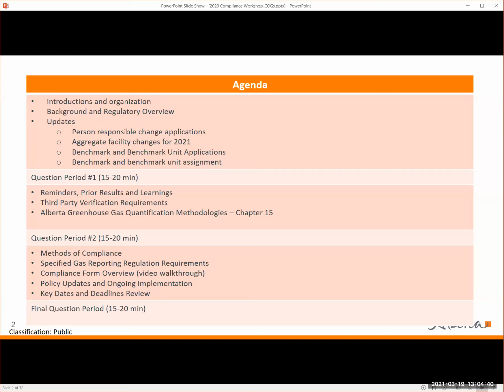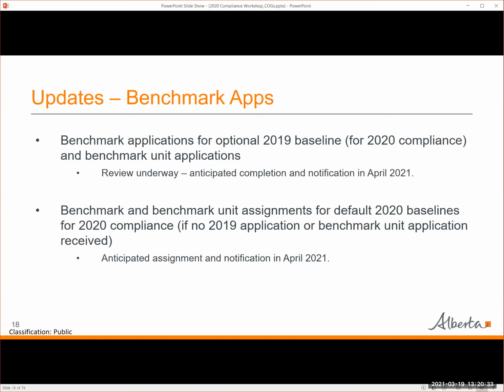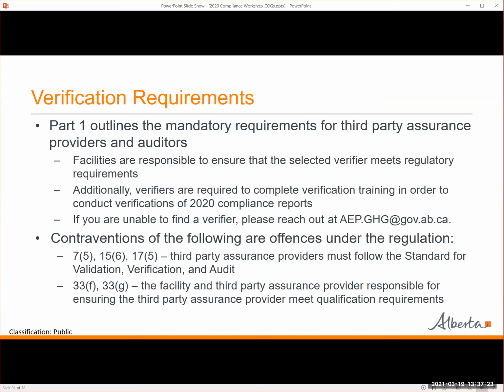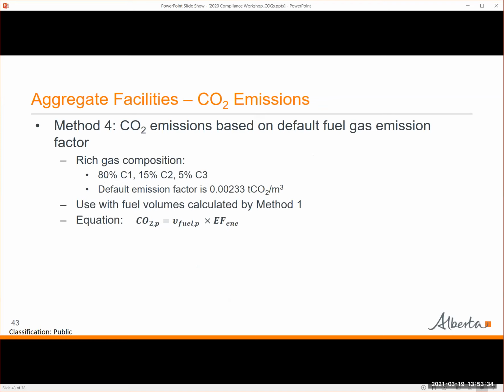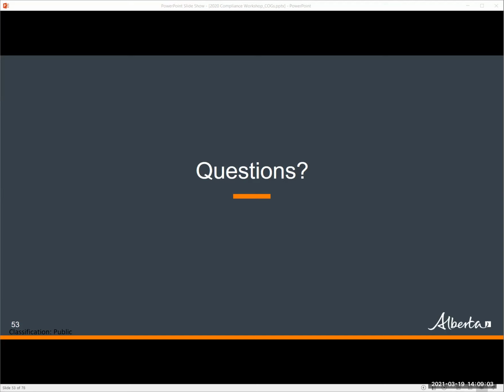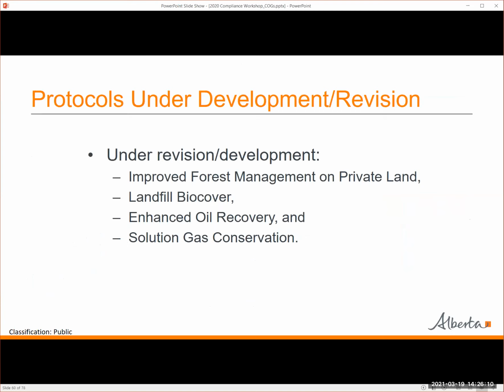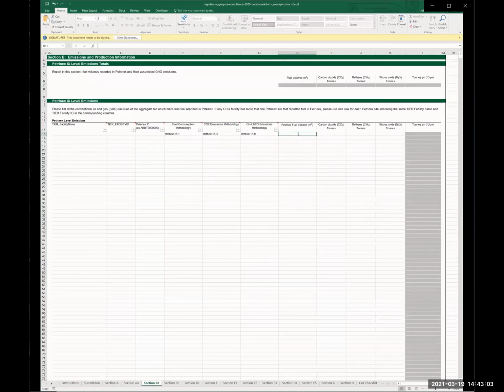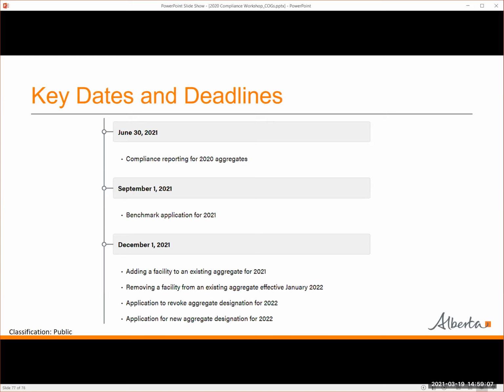Overview of 2020 Compliance Workshop Presentation Slides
This instructional video provides an overview of the presentation slides for the 2020 Compliance Workshop held in March 2021 for conventional oil and gas facilities regulated by the Technology Innovation and Emissions Reduction (TIER) system.